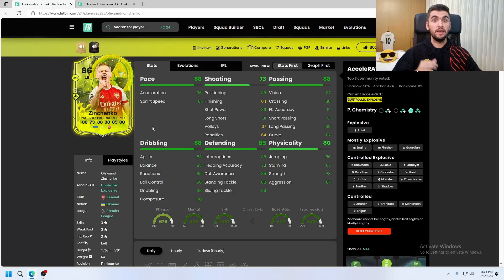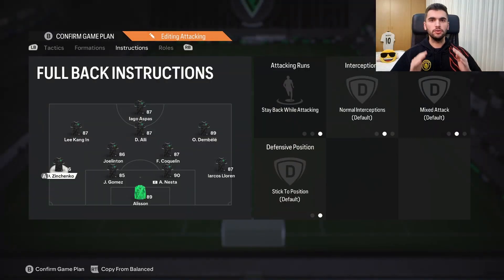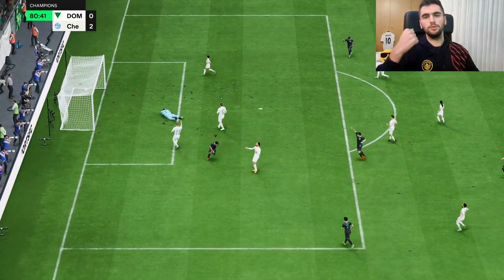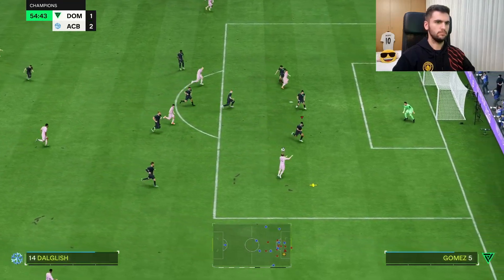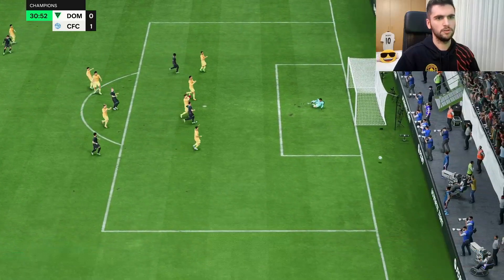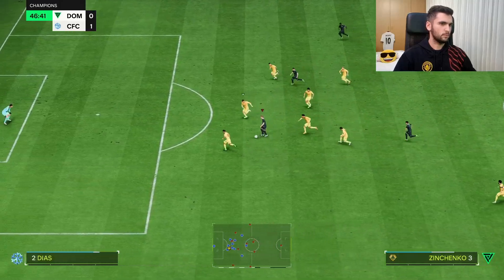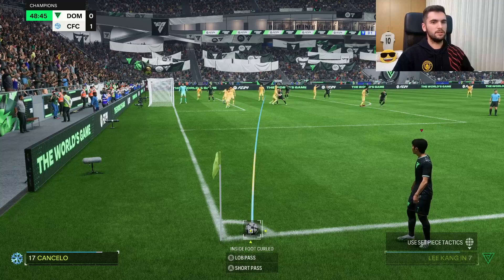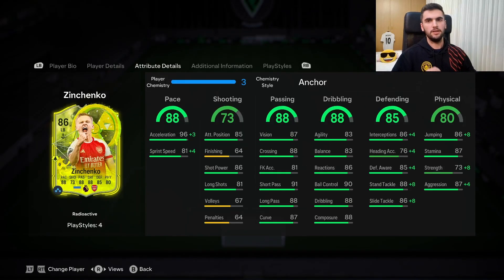WORTH THE MONEY?🧐 86 RADIOACTIVE Zinchenko Player review - EA FC 24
86 RADIOACTIVE Zinchenko
0:00 Intro
1:03 Gameplay(LB)
3:32 Gameplay(CM/CDM)
5:00 Overall